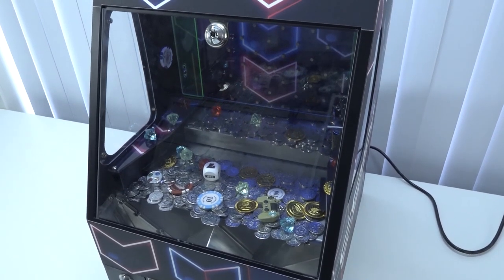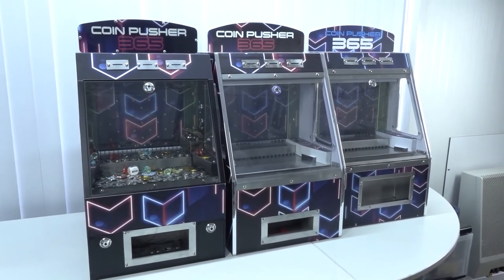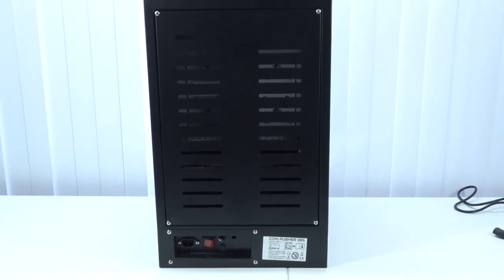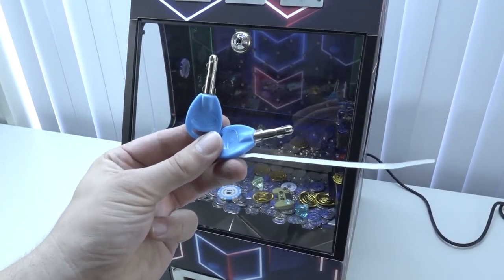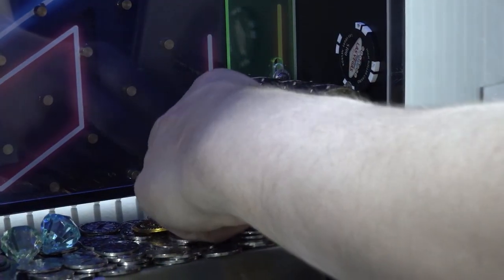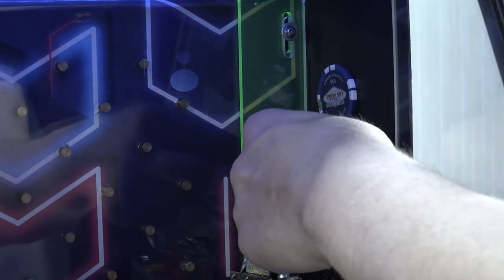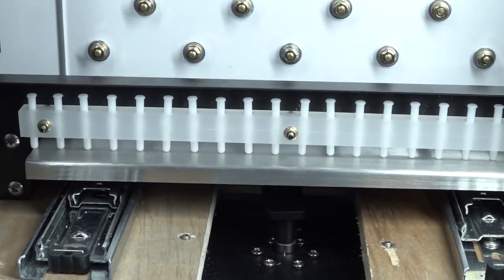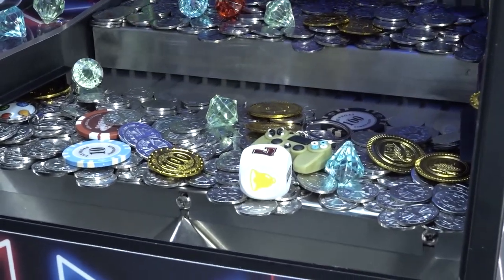Coin Pusher 365 Unique Bartop Prototype & Give Away 😁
Coin Pusher is a unique model coin pusher you can buy and play some oldschool games with. Only let's look at this unique prototype and see how it is.

Give Away for the Coin Pusher 365 !

Where To Find The Machine ?

Awesome Ali-Express Arcade Stores for Parts & Machines !
Iyo Gaming
YingLucky Store
SQ Arcades
Leon Arcade